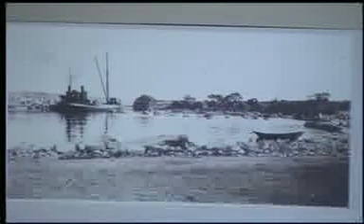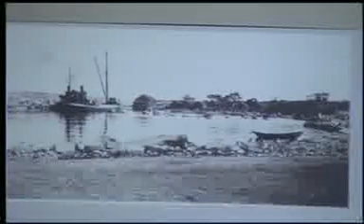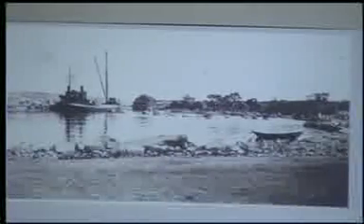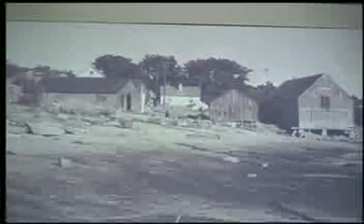Lanes Cove 1905-1927 John Coggeshall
Glass Plate Pictures.